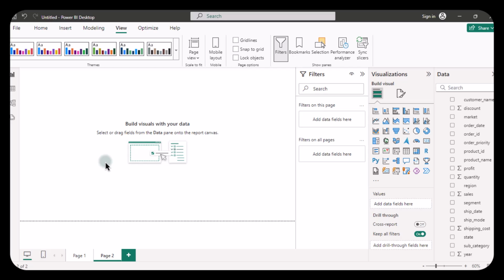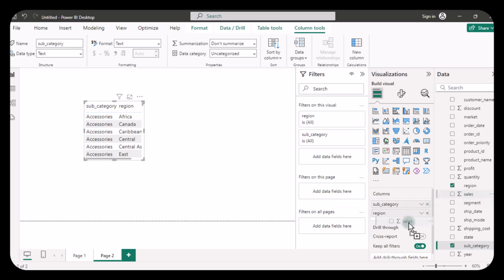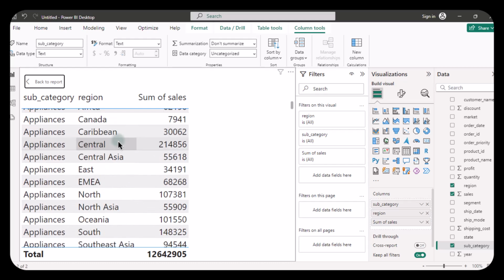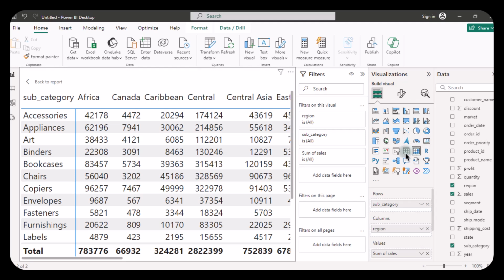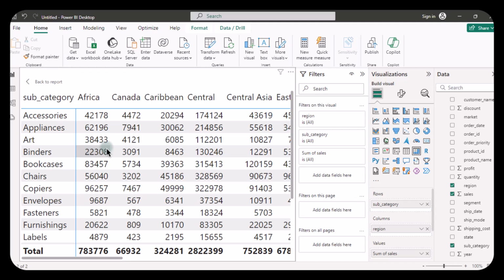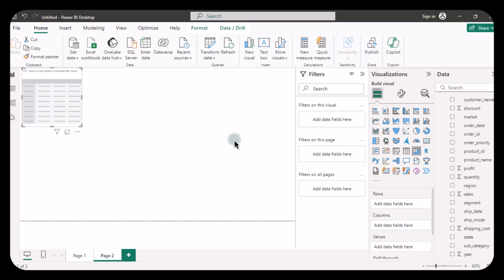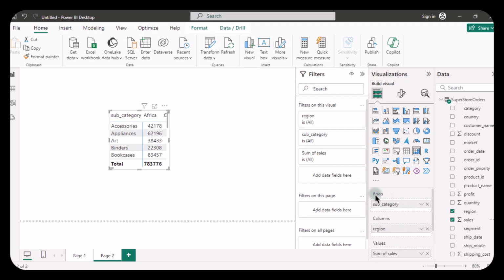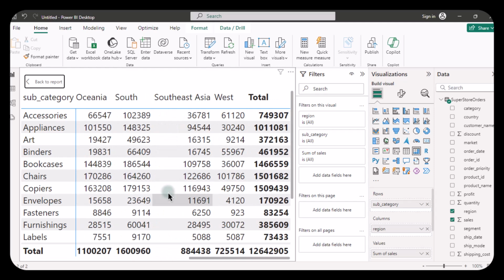Why do we need Matrix over a Table in Microsoft Power BI?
The Matrix visual in Power BI is essential for displaying data in a tabular format, allowing users to view data across multiple dimensions with hierarchical structures. It enables easy comparison of values across rows and columns, making it ideal for financial reports, pivot tables, and complex data analysis. The Matrix also supports subtotals and drill-down capabilities for deeper insights.

If you want to:

✔️ Present data across multiple dimensions in a tabular format.
✔️ Easily compare values across rows and columns for in-depth analysis.
✔️ Use drill-down capabilities to explore hierarchical data structures.
✔️ Display subtotals and grand totals for better financial reporting.
✔️ Pivot data dynamically to reveal hidden patterns and insights.
✔️ Customize the matrix layout to suit your specific reporting needs.
✔️ Enhance your reports with conditional formatting for clearer insights.
✔️ Export and share detailed matrix reports with stakeholders.